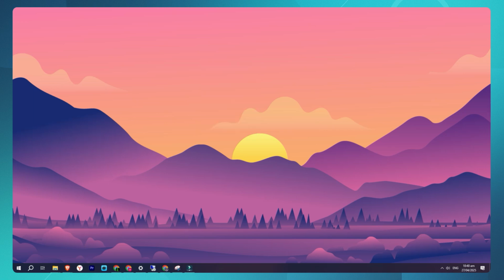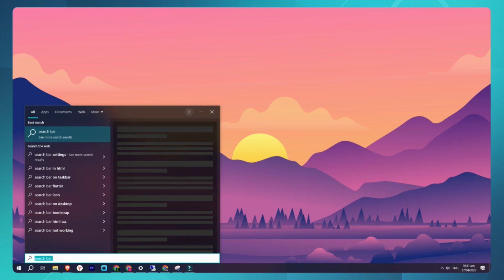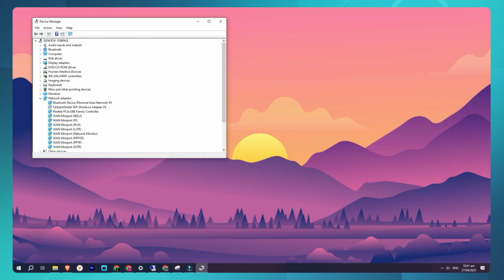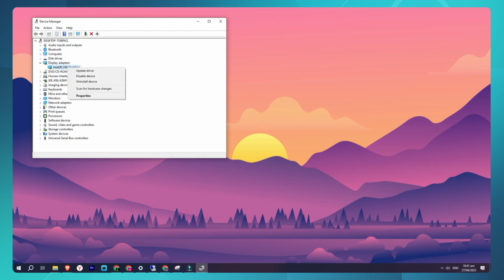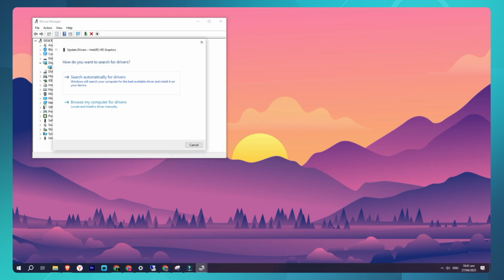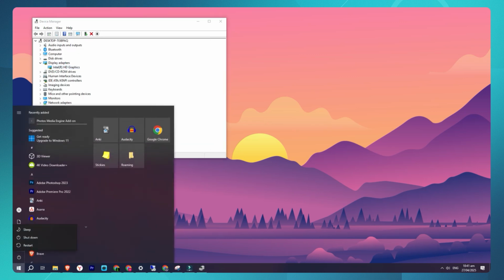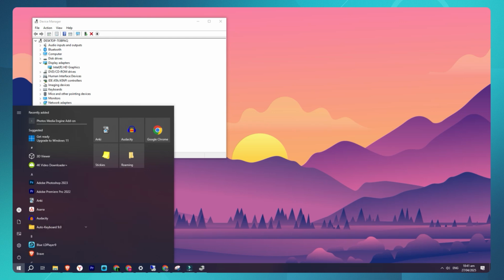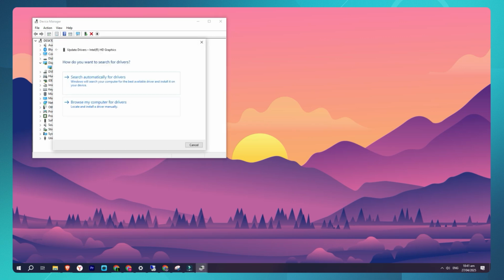How to Update Graphics Driver Windows 10 - Full Guide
Thank you! How to Update Graphics Driver Windows 10 - Full Guide

In this video, we’ll show you exactly how to update graphics driver Windows 10 step-by-step. Updating your graphics driver can significantly improve your computer’s performance, fix display issues, and ensure compatibility with the latest games and software. Whether you are experiencing screen flickering, crashes, or just want to optimize your PC, this guide will help you update your graphics driver the right way.

Learning how to update graphics driver Windows 10 is crucial for keeping your system running smoothly. We'll cover different methods including using Device Manager, downloading drivers directly from your GPU manufacturer’s website like NVIDIA, AMD, or Intel, and using automatic update tools. No matter what type of graphics card you have, this tutorial is designed to make the process simple and easy to follow.

By the end of this guide, you will know how to update your graphics driver manually and automatically, ensuring you always have the latest features and fixes. If you're struggling with laggy performance or display issues, updating your graphics driver in Windows 10 might just solve the problem.

Feel free to drop any questions in the comments, and we’ll help you out!